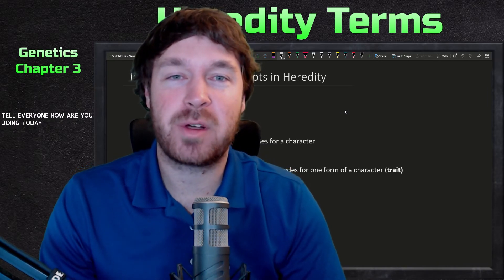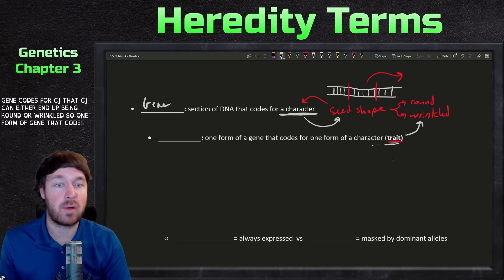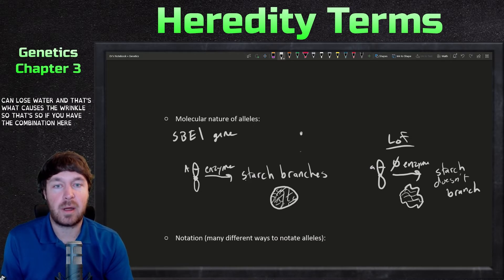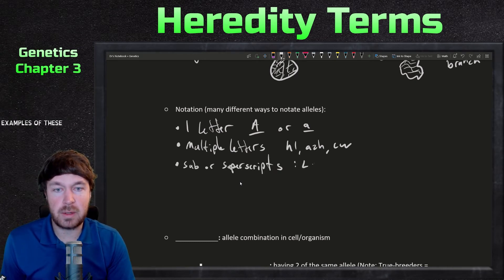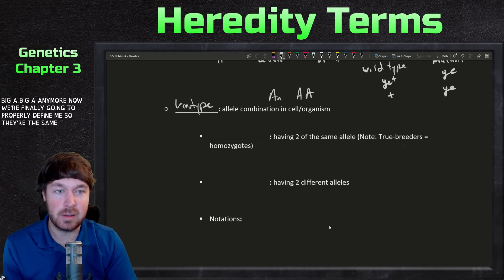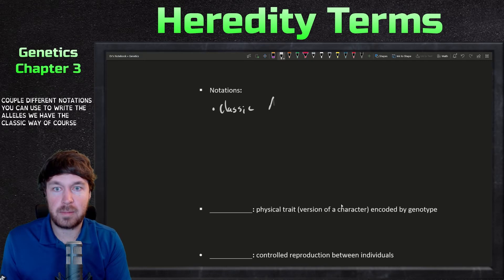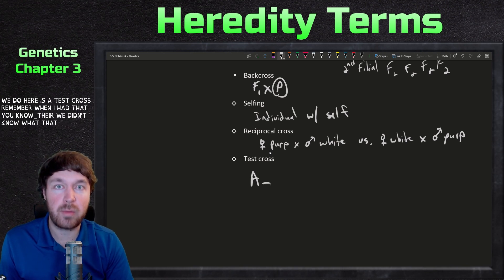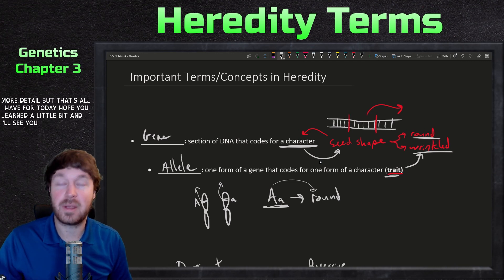Important Terms And Concepts in Mendelian Genetics | Genetics Ep. 5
In this video I begin part one of four from chapter 3. I go over the important concepts and terms that will help us understand the rest of the chapter. Also, there was some audio feedback on the microphone while recording that I apologize for. I thought about recording again but decided against it. It's not amazing but bearable.